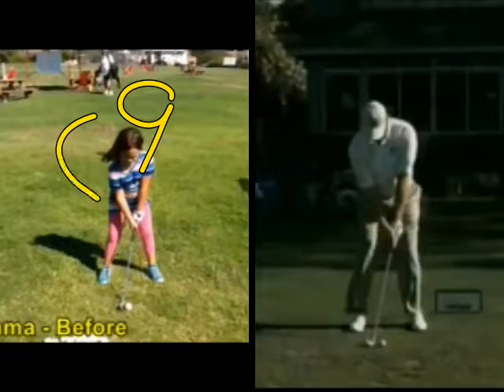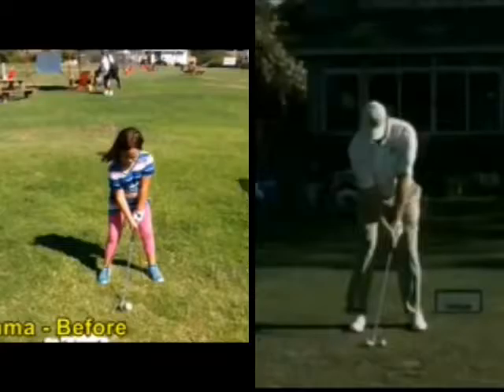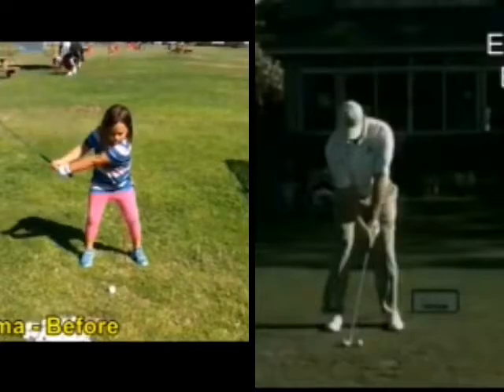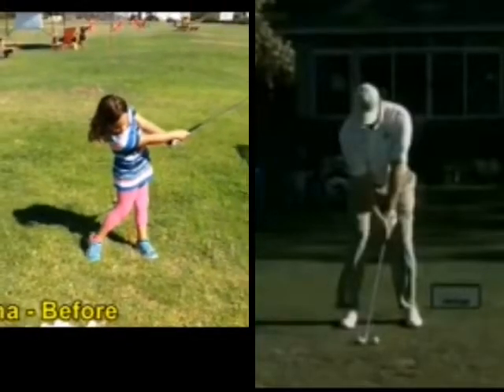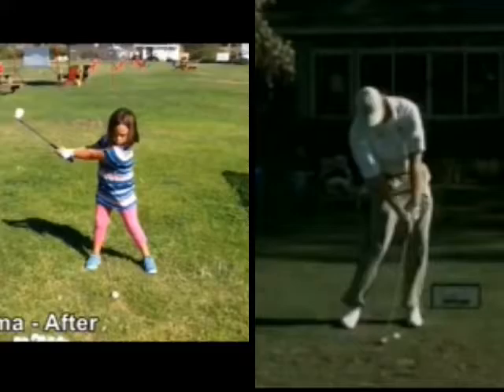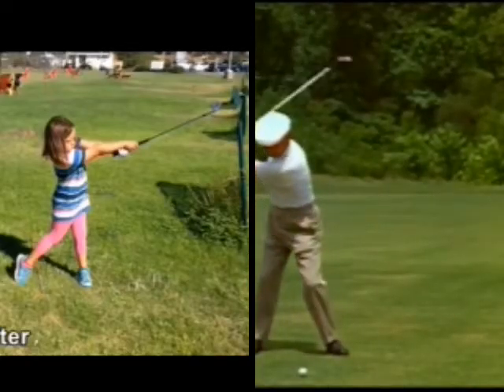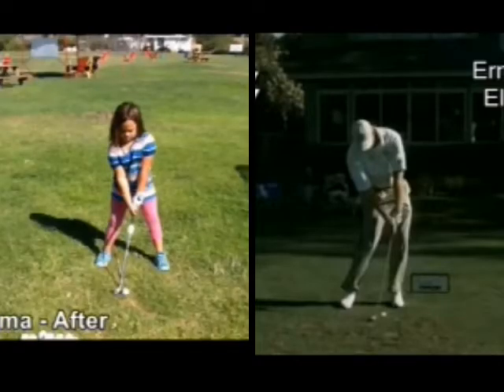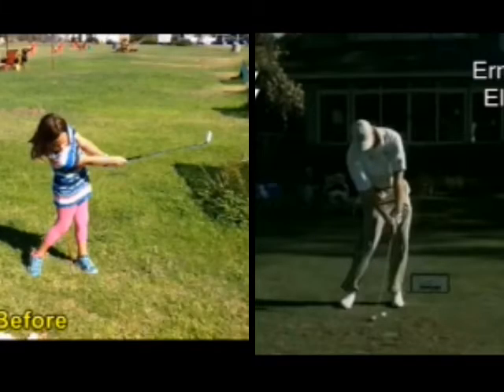Best Golf Instructor in San Diego for Juniors fixes swing of 5 yr old